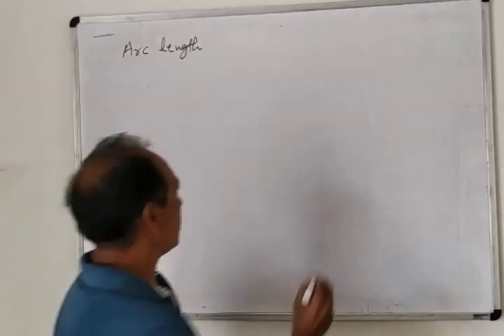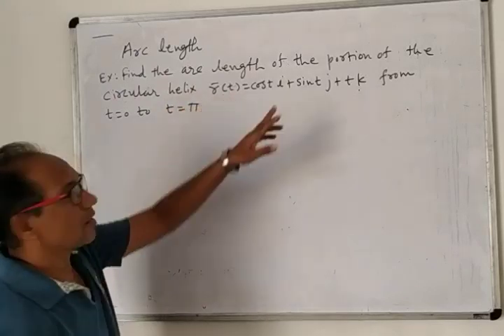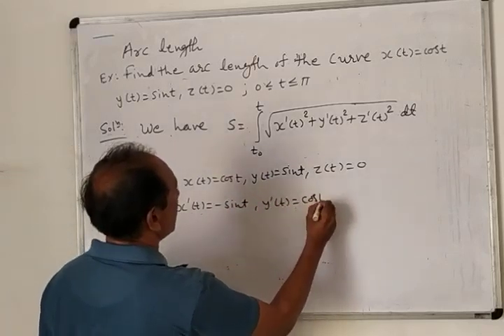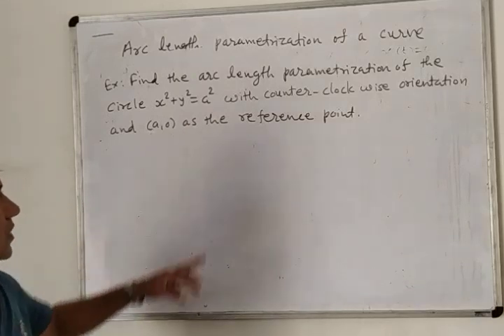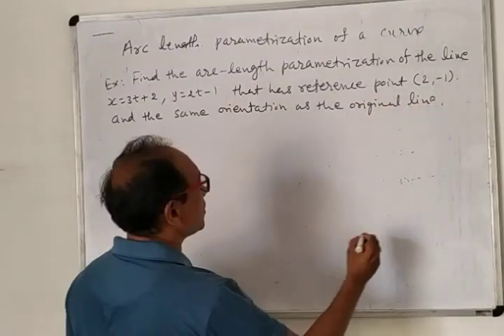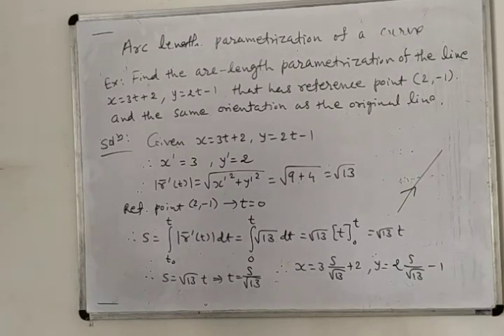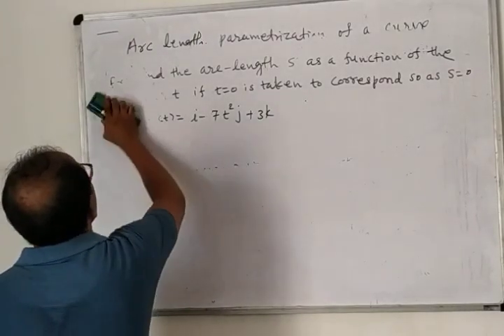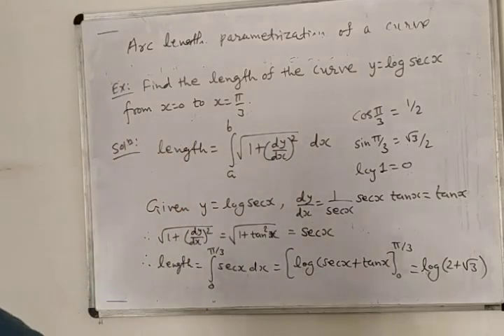Arc length Lecture 2